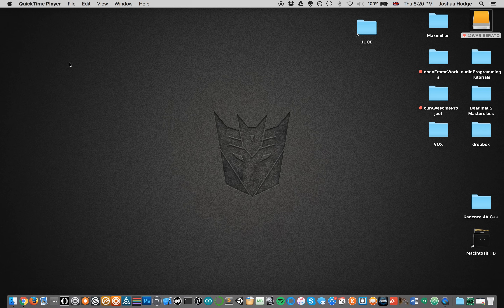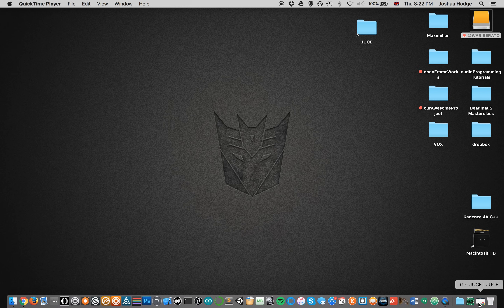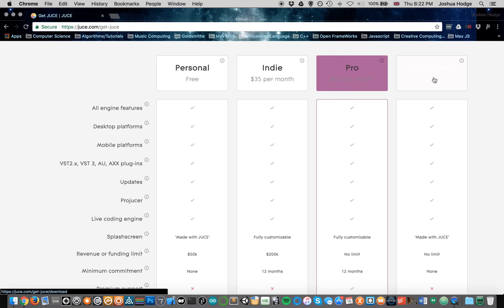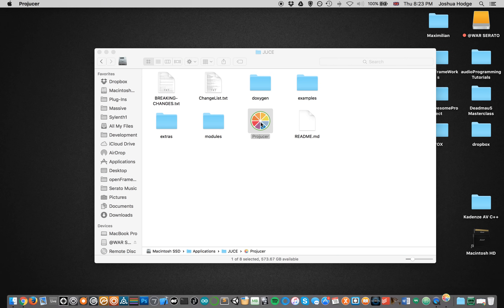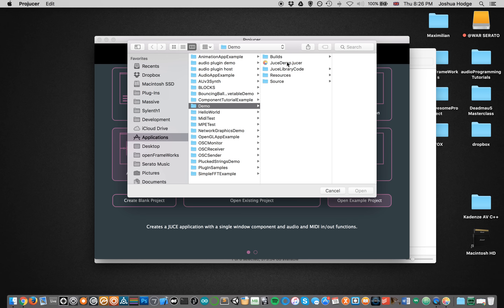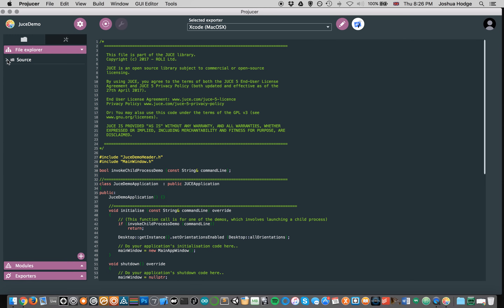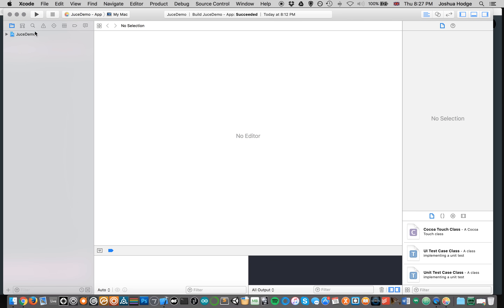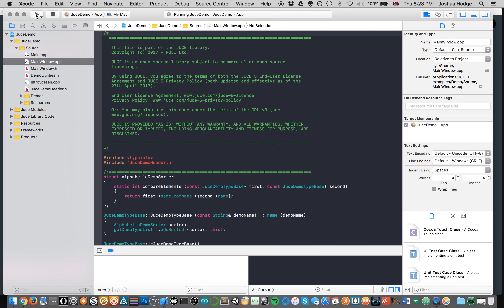Juce Framework Tutorial 00- Intro & Building Your First Project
Learning JUCE?  Check out "Building Better Plug-ins with JUCE Vol 1," where we walk through creating a foundation to building professional VST plug-ins.

This is an introduction to the Juce, a C++ framework where you can build your own audio VST plugins and applications (amongst many other things).

"Getting Started with Juce" by Martin Robinson